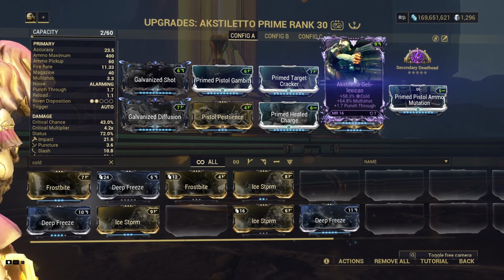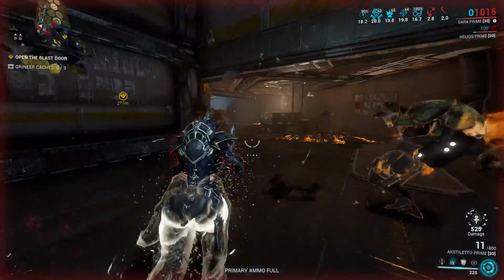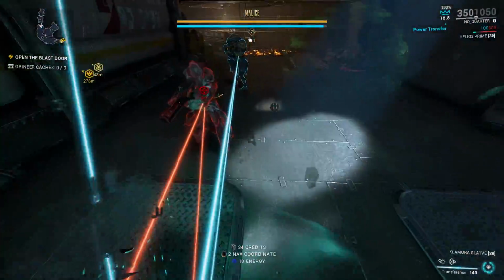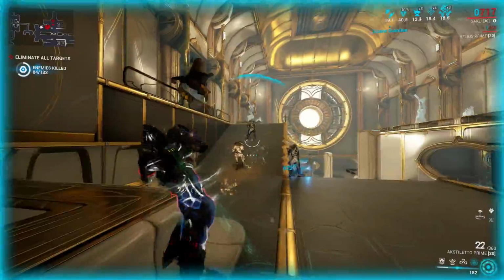Akstiletto Prime - Smooth Sailing comfy weapon without ANY drawbacks